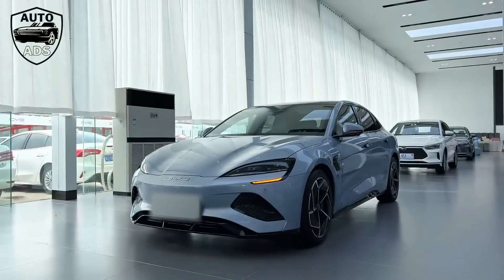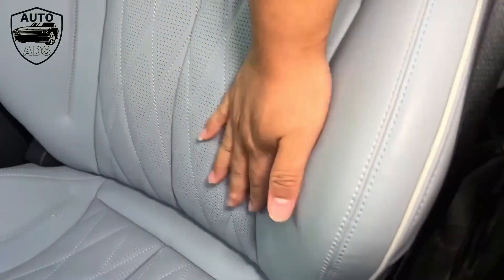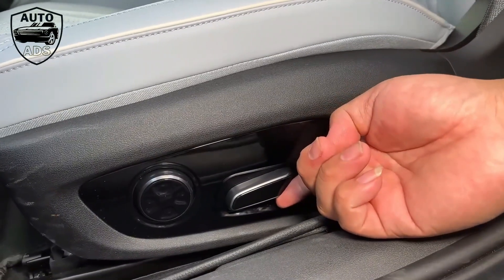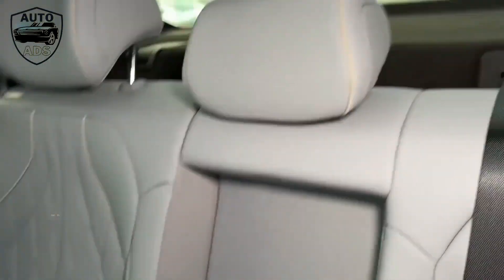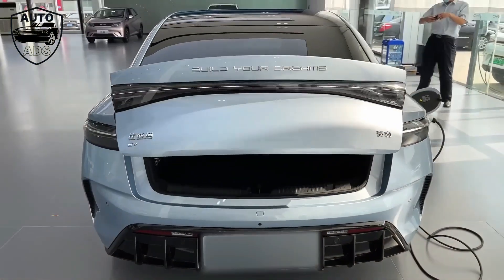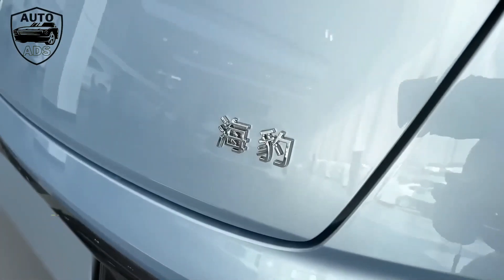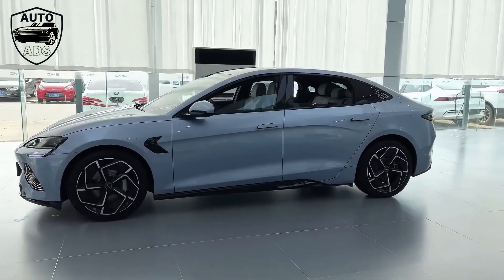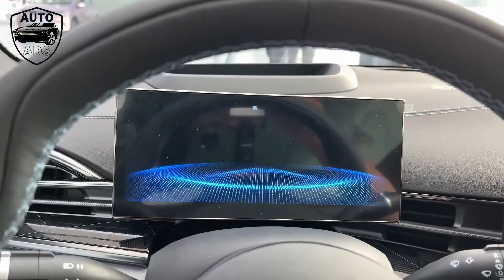Can the BYD Seal Achieve the Perfect Score? 2023 Review 🔥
The new BYD Seal saloon offers innovative tech and a decent drive in a bid to take on the Tesla Model 3

Verdict

For a car with potentially affordable pricing if and when it makes it to the UK, and with this much equipment and impressive driving characteristics, things are looking positive for the BYD Seal. It really raises the bar for electric saloons, with a sporty set-up that creates a surprisingly engaging drive with plenty of range. This combines with proven tech to give it real appeal.

The BYD Seal made its first European appearance in October at the Paris Motor Show, signalling the Chinese company's intention to bring the model to Europe. When it does arrive, expect it to drop the Seal name for the Atto 4 tag, but we'll stick with the former for now, given our drive is of a Chinese model here.

Many manufacturers have outlined that they'll stop building pure-petrol and diesel cars, but BYD actually ceased production of pure ICE cars earlier this year to concentrate on PHEVs and EVs. We got behind the wheel of the long-range Seal to see what to expect.

The Seal is the third car, after the UK-bound Atto 3 and Dolphin, on BYD's new e-Platform 3.0. Not only does the Seal ride on this new EV-only architecture and use BYD's 'Blade' battery, but it's also the first model to feature cell-to-body construction. This incorporates the battery as part of the body, optimising space so as to cram more energy into the pack, as well as aiding structural rigidity and therefore driving dynamics.

And driving dynamics is an area where the Seal excels. Select the Sport setting for its steering and there is ample feedback and good feel. The double-wishbone front suspension and five-link rear set-up, coupled with the rear-wheel-drive layout of the Long Range version, deliver a great level of grip while providing a real element of fun. Compared with some other Chinese cars, the suspension is not overly soft in terms of its damping characteristics, and there seems to be a good balance between ride refinement and enjoyable handling here.

When it comes to the drive modes, there is little difference between Sport and Normal, but there is a noticeable drop in performance if you select Eco.

Brake regeneration is a weak point. Selectable by on-screen settings, the choice is simply between Standard and Larger. Unfortunately, neither mode is particularly strong, which means one-pedal driving is off the cards.

The Long Range Seal gets a 308bhp motor on the rear axle, up from 201bhp on models with the smaller 61.4kWh battery. With the more powerful motor and the 82.5kWh battery pack, this makes the Long Range the pick of the bunch, offering 435 miles of claimed range on the more generous Chinese testing cycle. If you really need a 3.8-second 0-62mph time, then there's a four-wheel-drive model, which adds a 215bhp motor to the front axle.

By cleverly packaging its battery into blades, BYD is able to use a more stable type of battery cell that competes with more advanced and more expensive chemistry in terms of energy density.

When it comes to size, the Seal is a bit bigger than a Tesla Model 3, but this is clearly the car that BYD is aiming to compete with. There's a 53-litre 'frunk', while the rear boot measures 320 litres, so practicality is fair, with passengers given plenty of head and legroom. Compared with the Atto 3 crossover, the interior is considerably pared back. In keeping with a nautical theme – the Seal is part of the Ocean series – the predominant colours are blue and white. Material quality is good, although there is some cost-cutting in areas such as the door handles, which look like they're metal, but are actually plastic.

The central 15.6-inch rotating screen dominates the dashboard, and together with voice activation, it controls most settings. Drive modes, however, are chosen via a scroll wheel near the drive selector, where there are also a few other basic controls for functions such as the heated windscreen and the audio system's volume. English is already stored in the system as a selectable language, which might suggest the car will come to the UK.

Backing all this up is a 10.25-inch digital instrument panel and a head-up display as well. In the front there are twin wireless phone charging pads; in the rear you'll find not only Type A and C USB chargers, but also a 220V outlet. Overall, the Seal scores well when it comes to both how it drives and its kit levels.